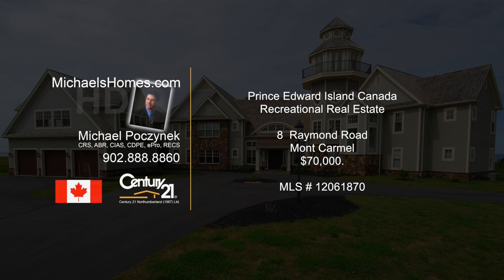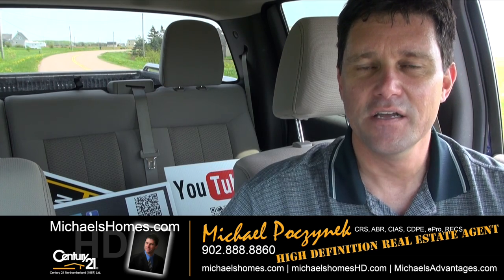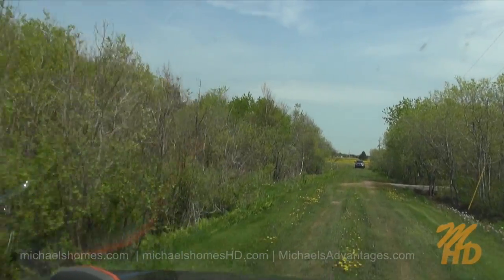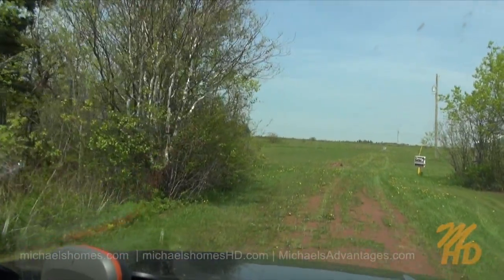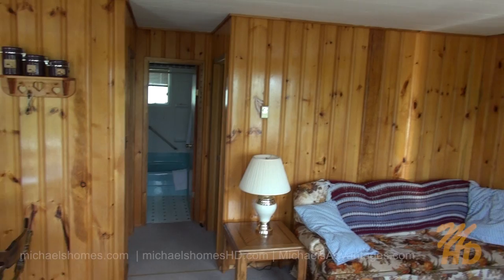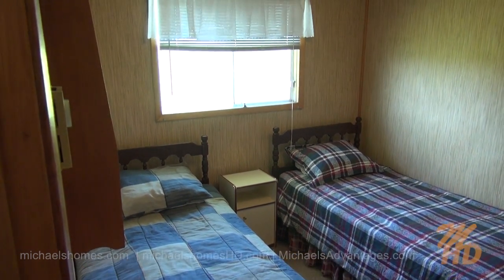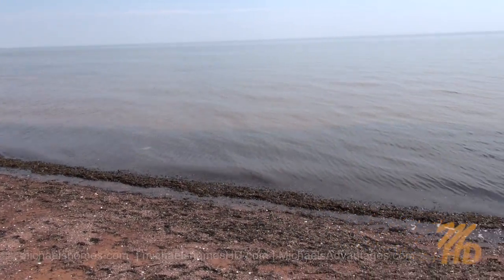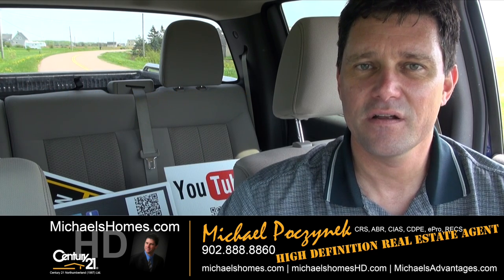(SOLD) 8 Raymond Mont Carmel Prince Edward Island Real Estate For Sale Cottage west of Summerside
MLS Description:
Enjoy the Sounds of the Waves and the Surf in the morning from this cozy, peaceful and tranquil cottage. This 20 year old cottage is situated on .8 acres of land, minutes walking distance from the beach and only 20 to 25 minute drive to Summerside for all your amenity needs. Cottage has been insulated with an electric heater allowing for an extended season of approximately 8 months here on PEI. This 2 bedroom furnished cottage has a reshingled roof in 2005 and has a 3 bedroom septic system allowing the new owner the opportunity to extend and build on to cottage if needed. This affordable cottage would be ideal for those who like to summer on the island and winter down south.
Located near Union Corner, St. Rahael, Union Corner Provincial Park, Cap Egmont, Maximeville, Abram-Village, Wellington, St. Nicholas, Linkletter, Urbainville, Richmond, St-Chrysostome, Region Evangeline, and Bedeque Bay.
Located west of Charlottetown, the Confederation Bridge in Borden, Kensington, and Summerside.
This Video pre and post production by:
629 Water Street East
Charlottetown Office:
Century 21 Colonial Real Estate PEI
111 St Peters Road

Realtor.ca, mls.ca, icx.ca, cls.ca, and Prince Edward Island Real Estate Board CREA (PEIREA) MLS # 12061870.